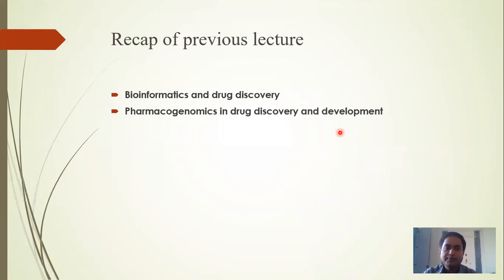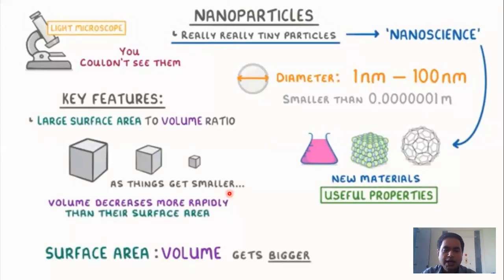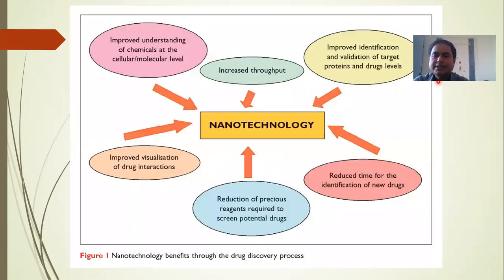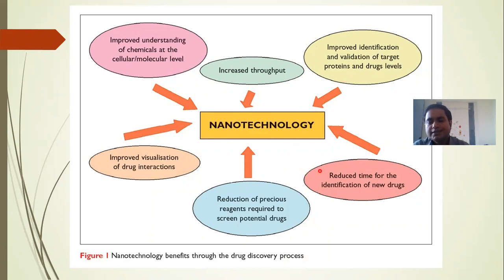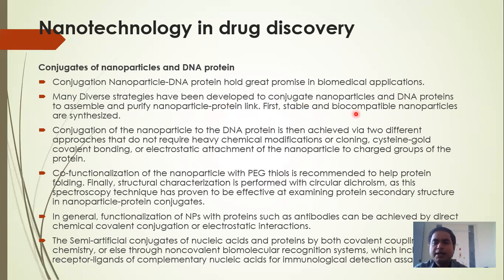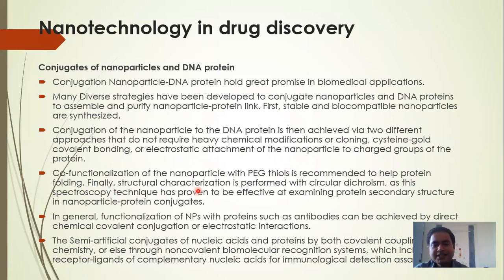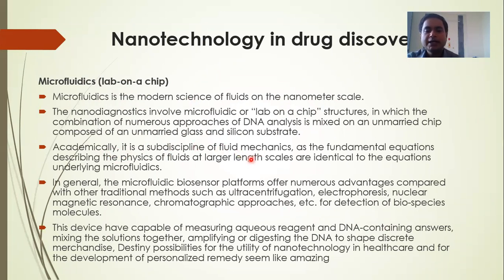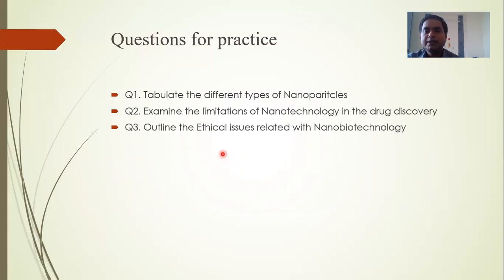Nanotechnology in drug discovery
To understand about nanobiotechnology
To analyse the significance of nanobiotechnology  in drug design
To Evaluate the significance of nanobiotechnology  in drug development
To examine the role of Gold nanoparticles in drug design and development
The quantum dots for drug discovery
Conjugates of nanoparticles and DNA protein
Nanochips
Microfluidics (lab-on-a chip)